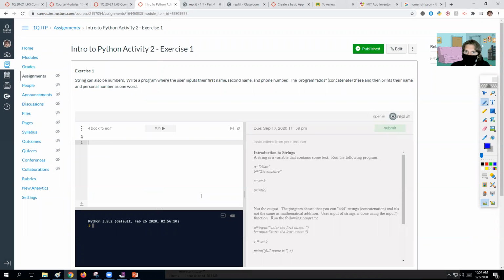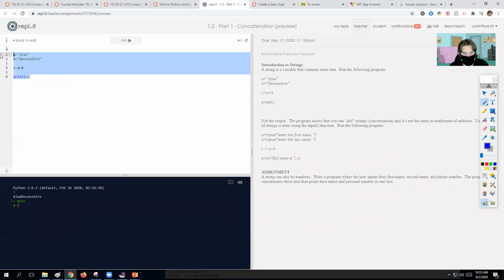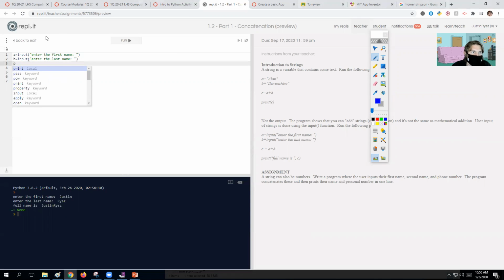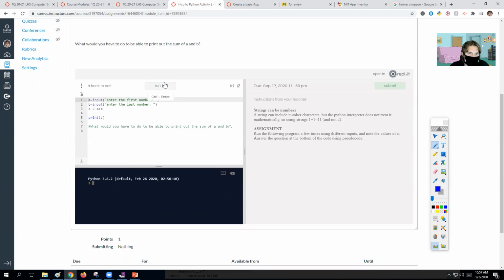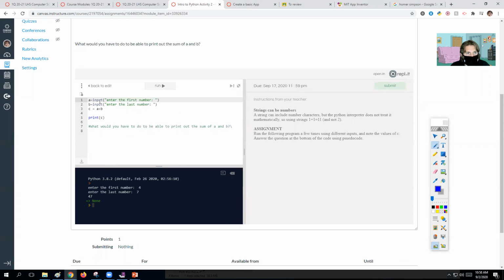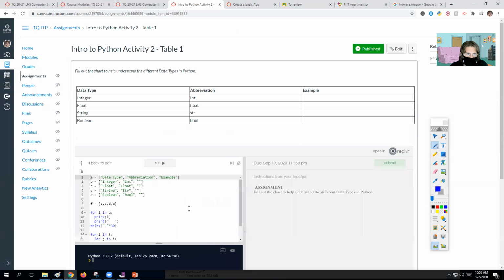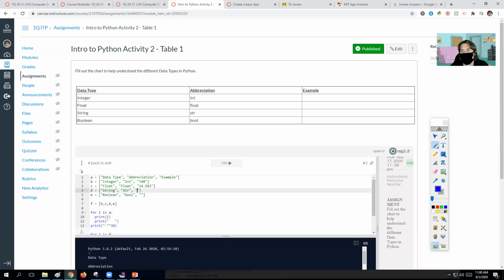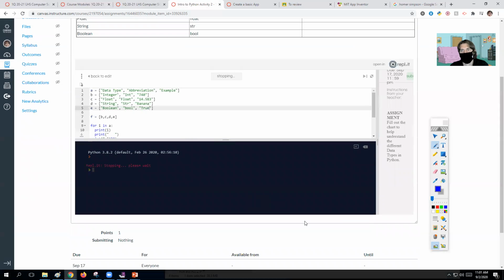ITP Intro to Python Activity 2 Exercise 1 Question 1 and Table 1